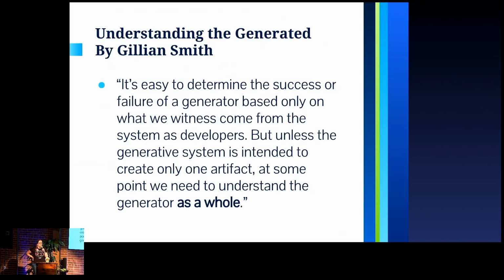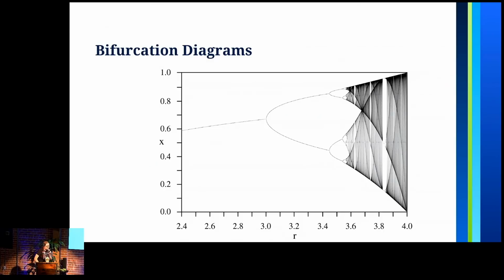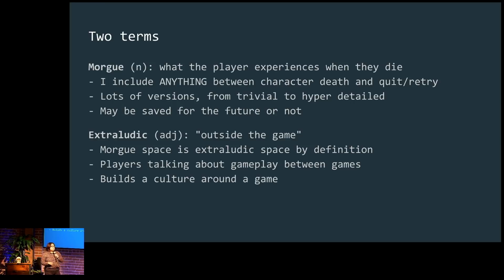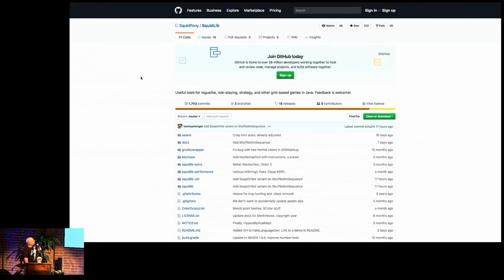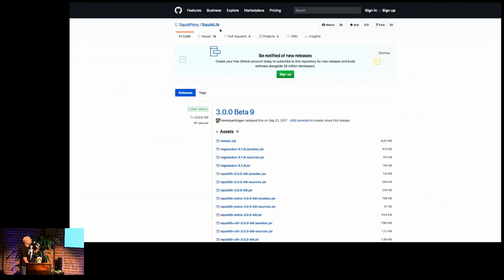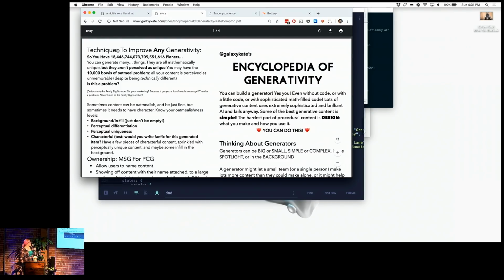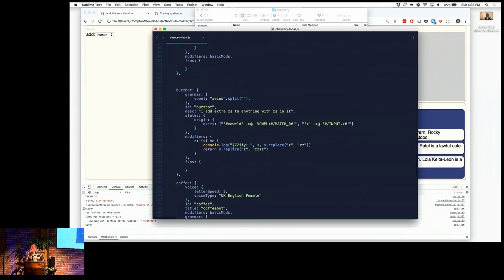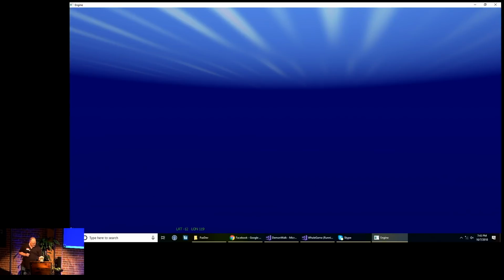Lightning Talks - Roguelike Celebration 2018